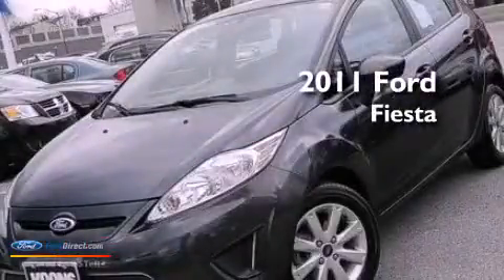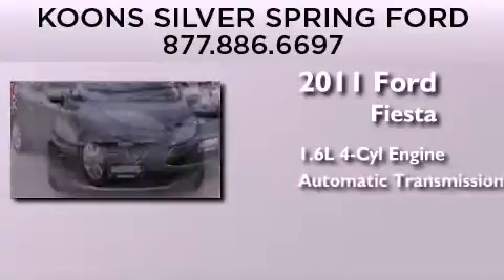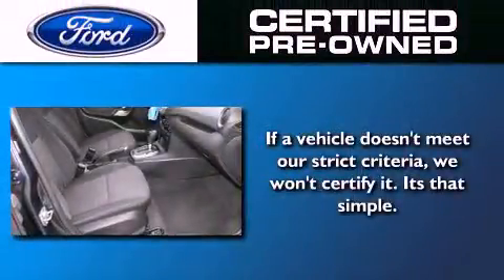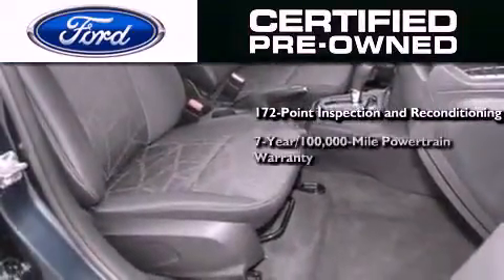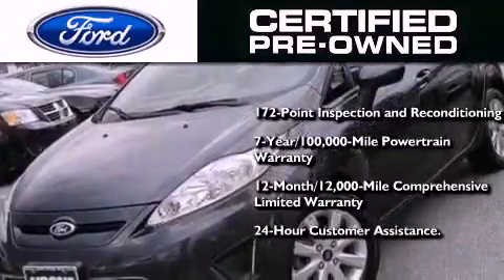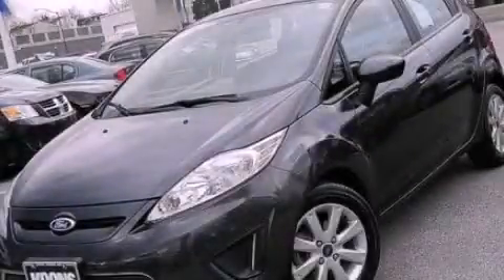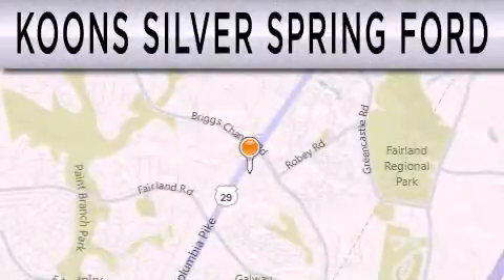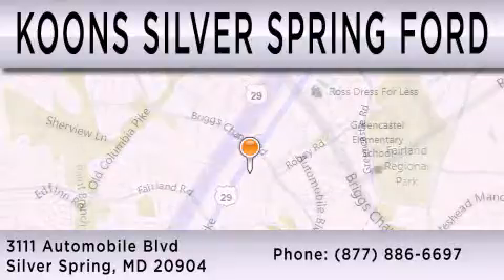2011 FORD FIESTA Silver Spring MD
Year : 2011
 Make : FORD
 Model : FIESTA
 Engine : 1.6L I4 16V MPFI DOHC
 Trans . : 6-SPEED AUTOMATIC
 Exterior : GRAY
 Miles : 16,729

 Stock : 00F4558A

 3111 Automobile Blvd.